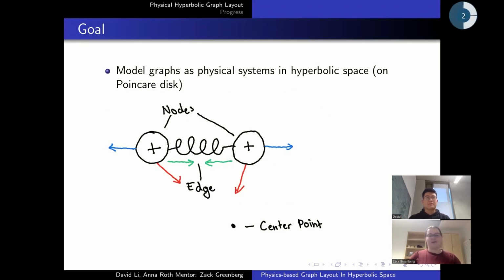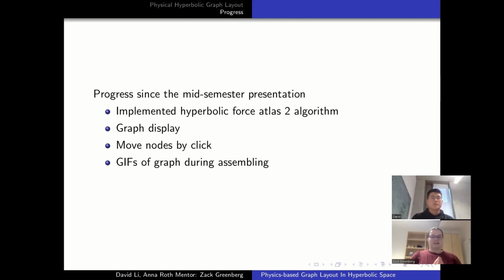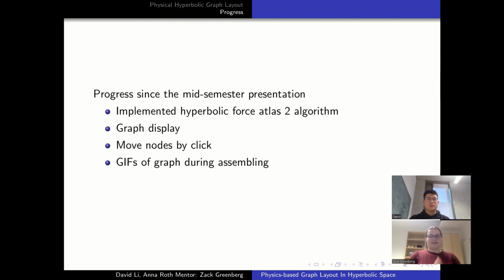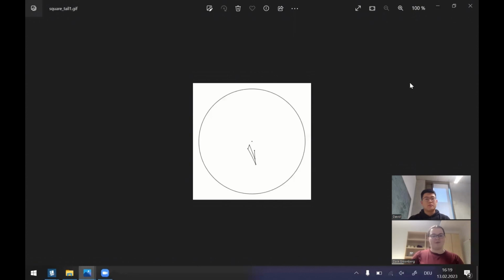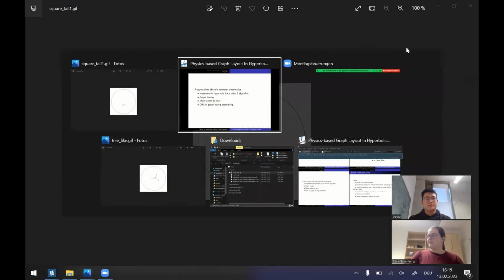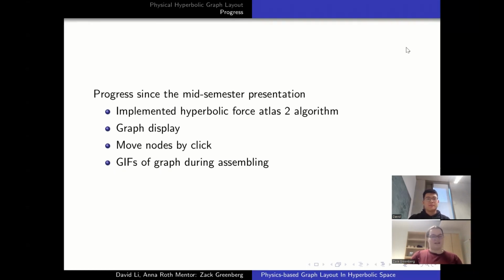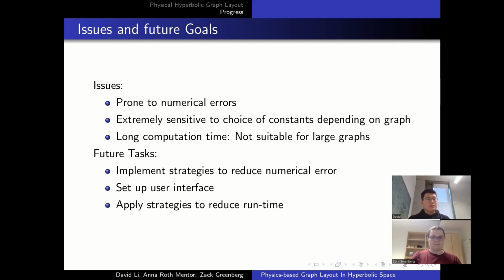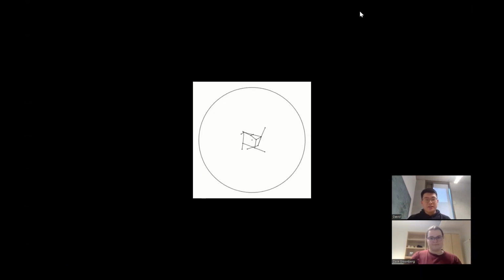Physics-Based Graph Layout in Hyperbolic Space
Team: David Li, Anna Roth

Abstract: In Euclidean space, a physics simulation has been successfully used to find graph layouts that show the symmetries of a given graph without being explicitly specified. In this project, we developed an analogous simulation on the Poincare disc for visualizing some graphs with hyperbolic symmetries.